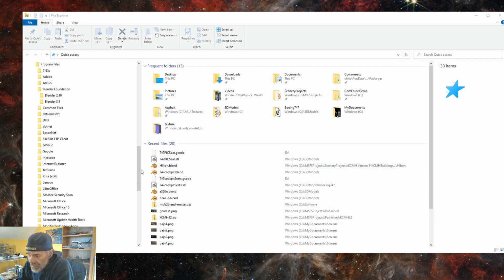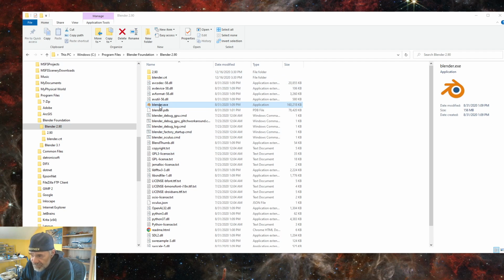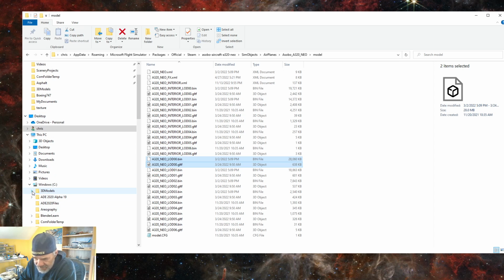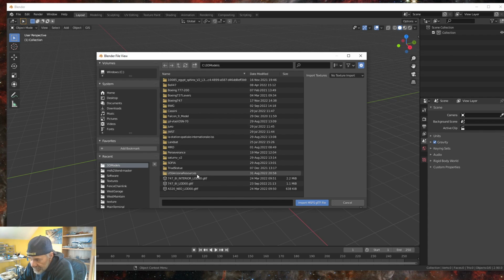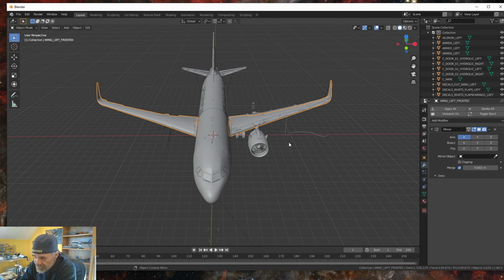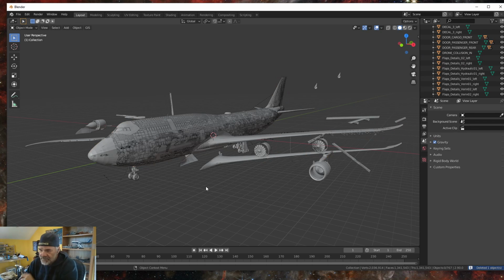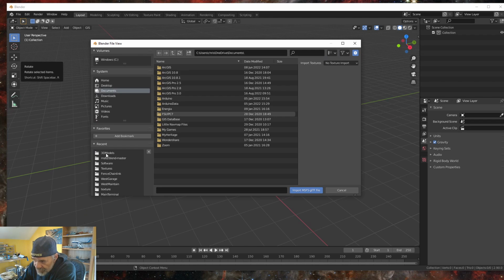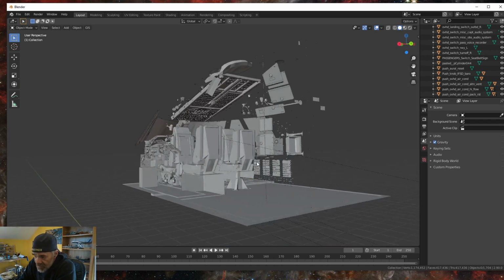Creating Scenery for MSFS: Importing an Asobo Model into Blender to use as Static Scenery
Here I show you how to import an default Asobo model into Blender to use as a static scenery element.
Hope you find something new here!
Peace and Joy,
Christopher

Rotary Encoders
Potentiometers
24AWG wire